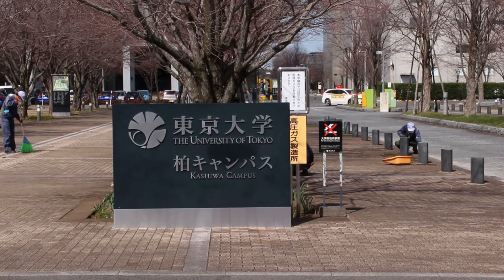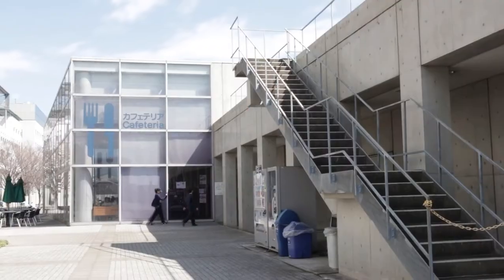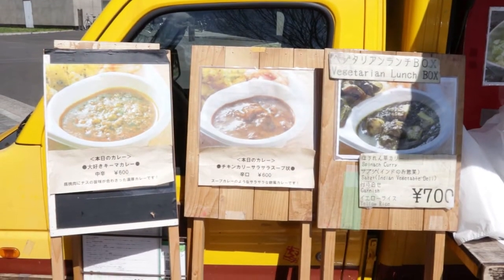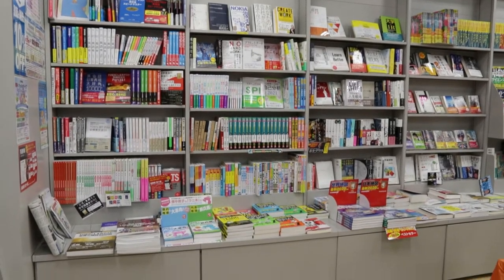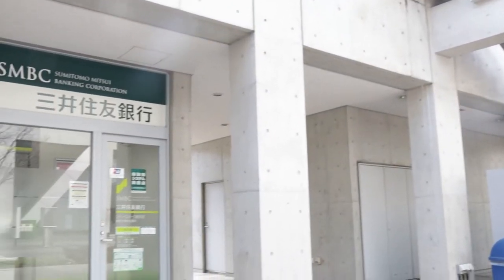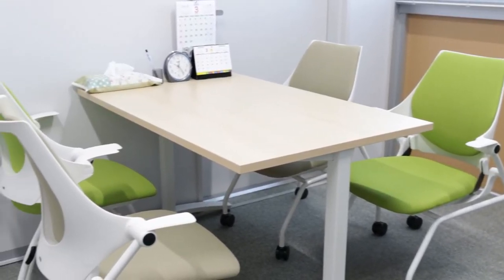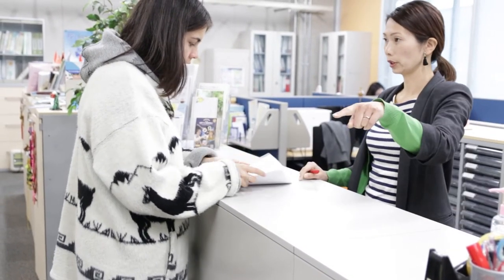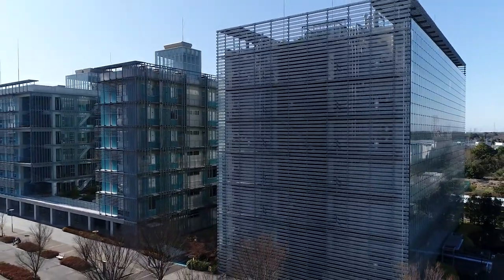Introduction to Campus Life - Services and Facilities - [The University of Tokyo Kashiwa Campus]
Kashiwa campus is the newest of the three main campuses of The University of Tokyo in addition to the campuses at Hongo and Komaba, and was established with the vision of building a new community with a strong interdisciplinary and international character that can respond to the dynamic scientific and educational needs of the 21st century.